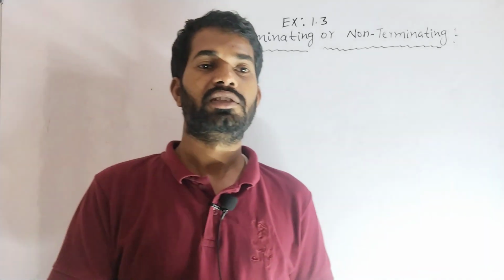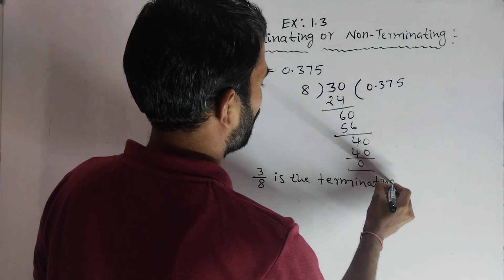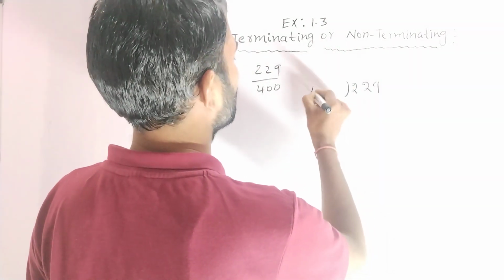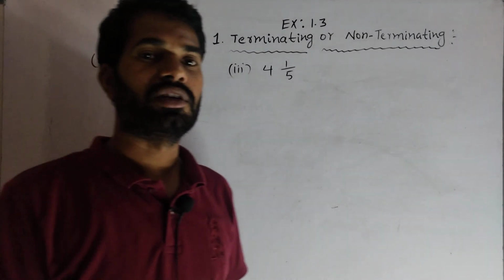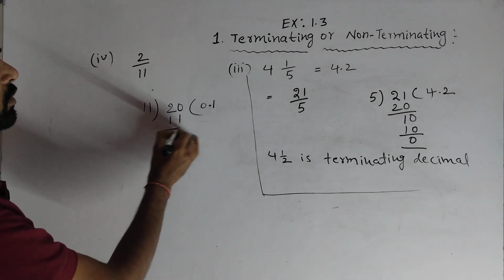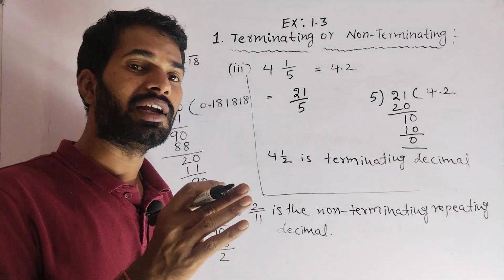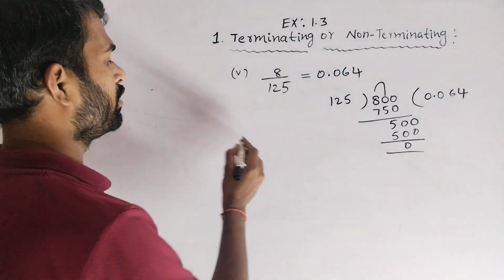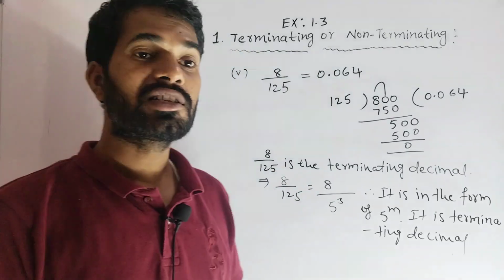Ex.1.4 q.1.i,ii,iii,iv,v Real Numbers |10th Class Maths